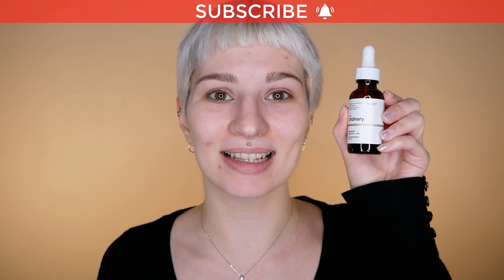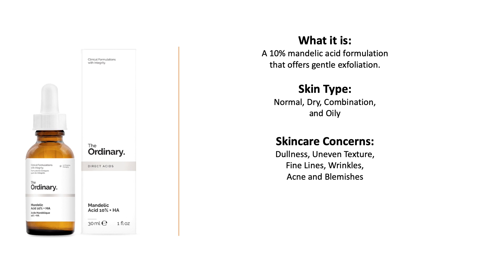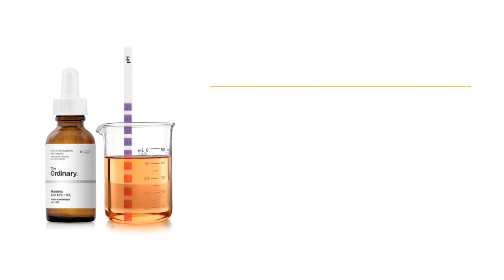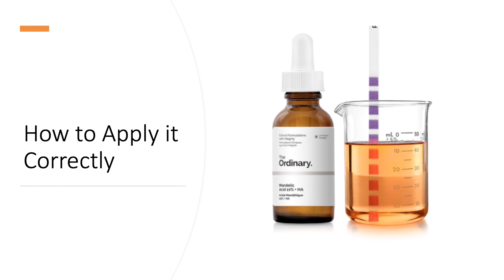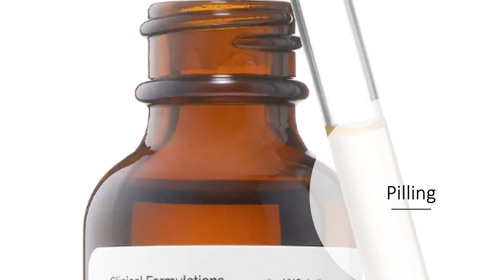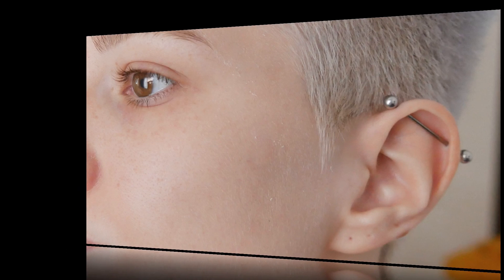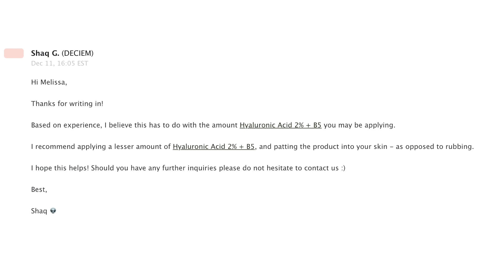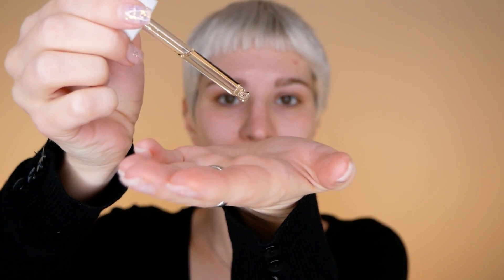The Ordinary Mandelic Acid 10% + HA Review + Application with Before and After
In this review, you will learn about The Ordinary Mandelic Acid and discover how it performed on my skin with consistent use.